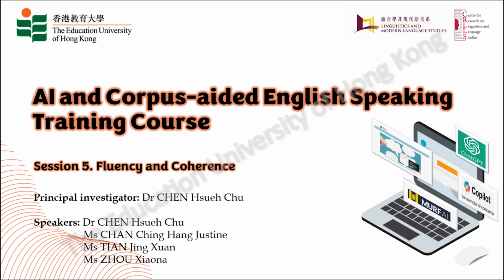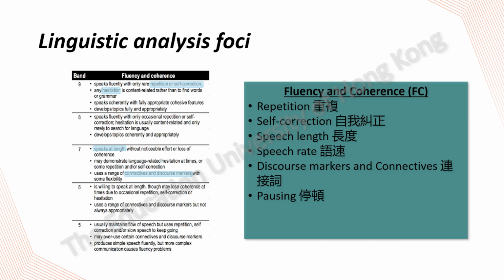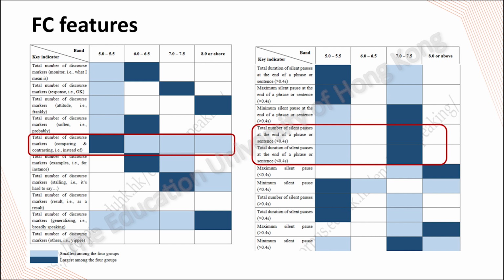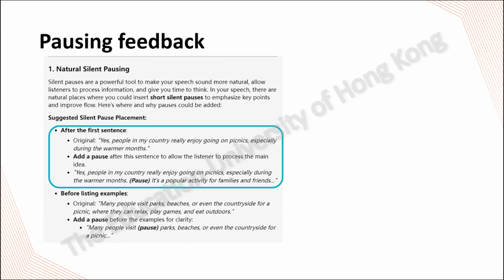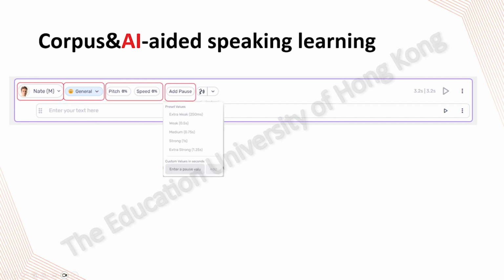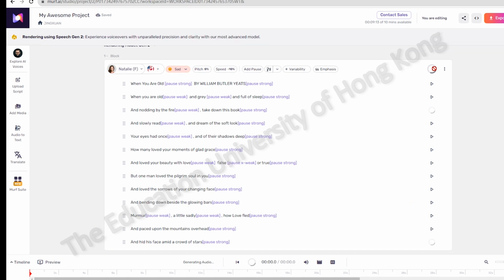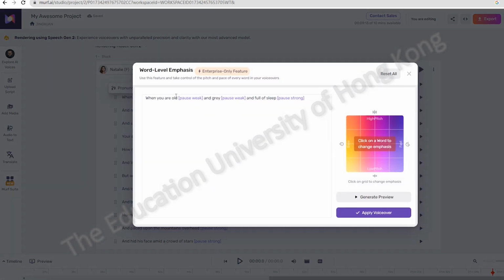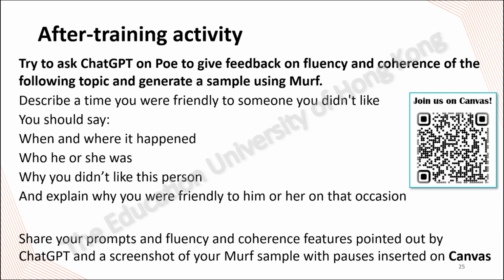Session 5 - Fluency and coherence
Corpus&AI English speaking teaching progamme 2.0